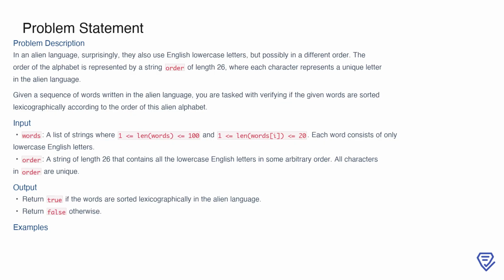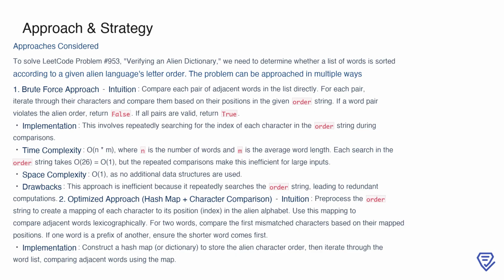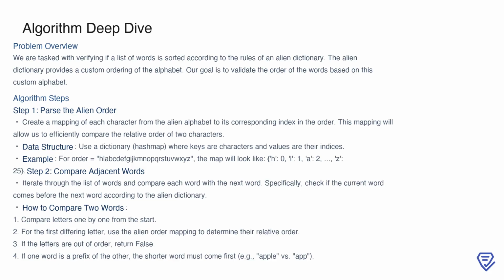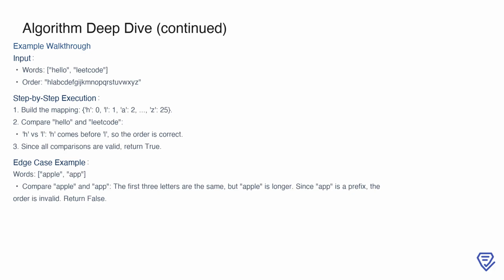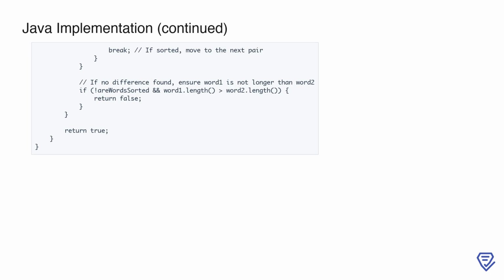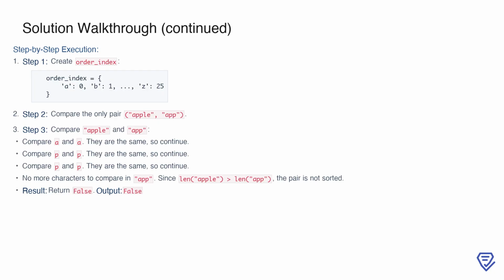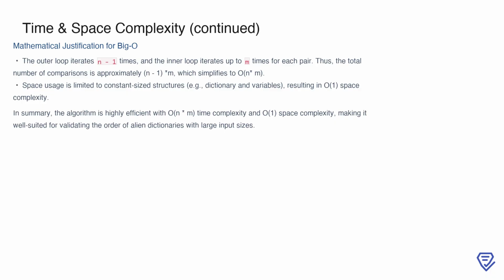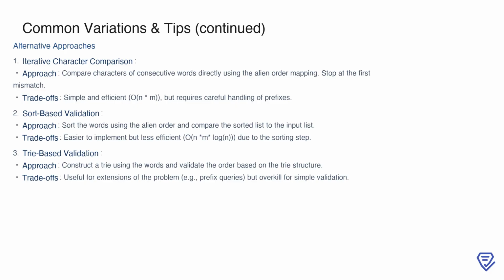LeetCode 953: Verifying an Alien Dictionary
Difficulty: Easy

📚 Topics: Graph, Math, Sorting, String

⏱️ Timestamps:
00:00 - LeetCode 953: Verifying an Alien Dictionary
00:23 - Problem Statement
01:15 - Problem Statement (continued)
01:54 - Problem Statement (continued)
02:25 - Problem Statement (continued)
03:10 - Approach & Strategy
04:21 - Approach & Strategy (continued)
05:24 - Approach & Strategy (continued)
06:21 - Algorithm Deep Dive
07:44 - Algorithm Deep Dive (continued)
08:54 - Algorithm Deep Dive (continued)
09:53 - Algorithm Deep Dive (continued)
11:00 - Python Implementation
12:44 - Java Implementation
13:55 - Java Implementation (continued)
14:35 - Solution Walkthrough
15:38 - Solution Walkthrough (continued)
16:21 - Solution Walkthrough (continued)
17:08 - Solution Walkthrough (continued)
17:55 - Time & Space Complexity
18:54 - Time & Space Complexity (continued)
19:47 - Time & Space Complexity (continued)
20:48 - Time & Space Complexity (continued)
21:33 - Common Variations & Tips
22:17 - Common Variations & Tips (continued)
23:06 - Common Variations & Tips (continued)
24:02 - Common Variations & Tips (continued)
24:56 - Conclusion
25:18 - Thank You!